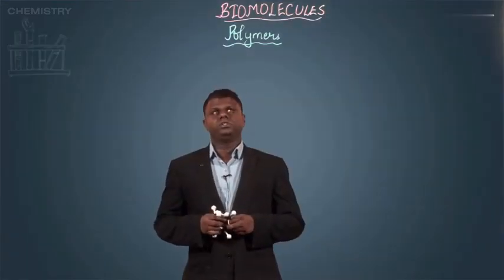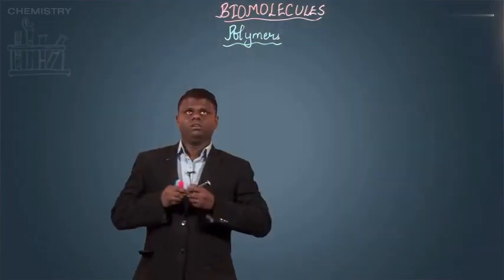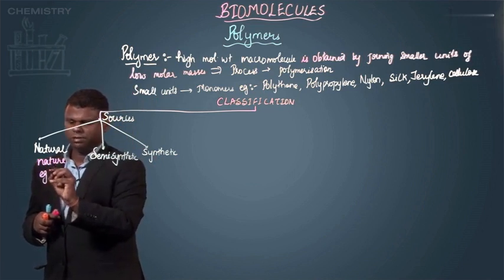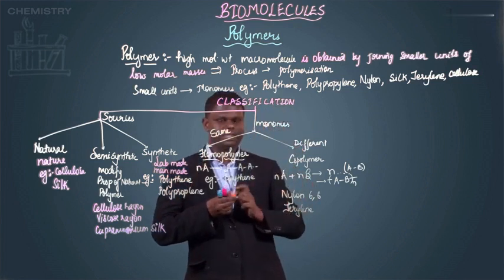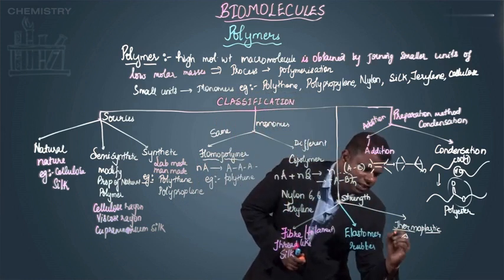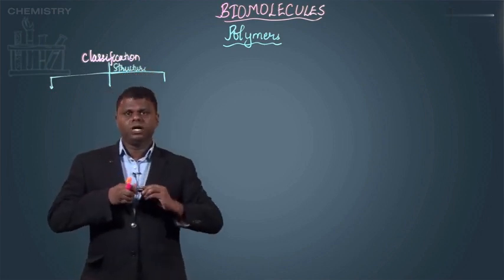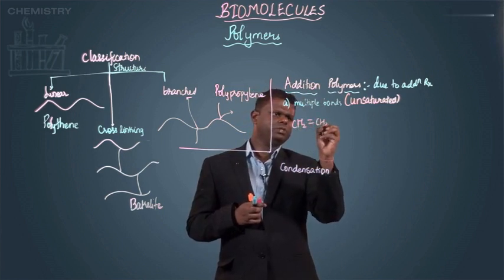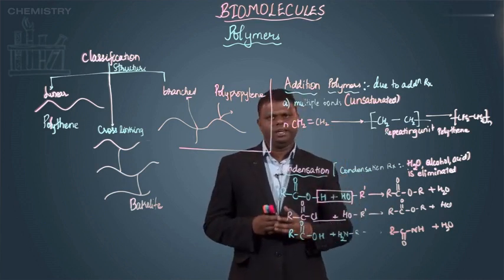Biomolecules & Polymers Polymers